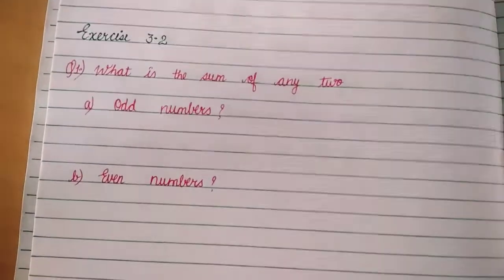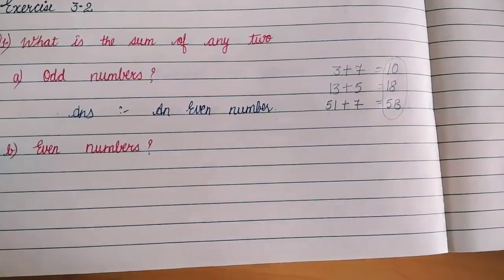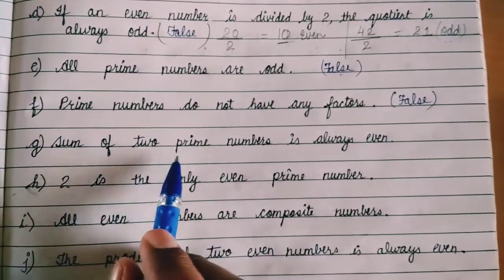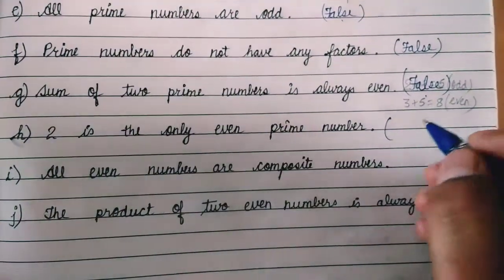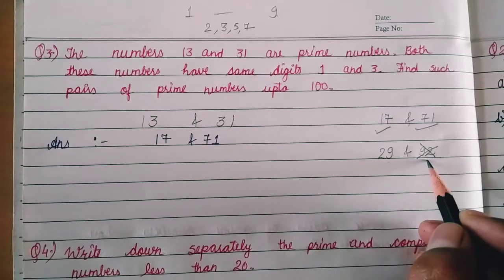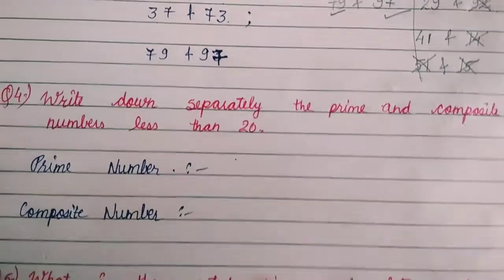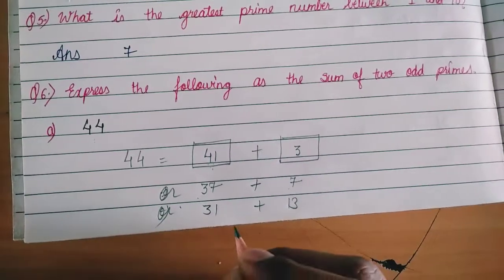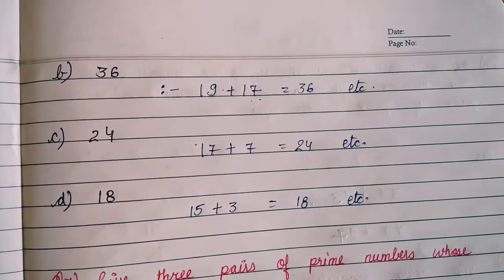Mathematics/Class-6/Chapter-3/Playing with numbers/Exercise 3.2/Q 1,2,3,4,5,6/Full solution